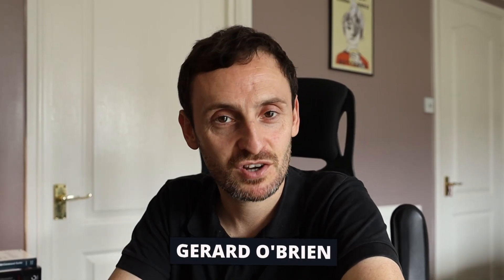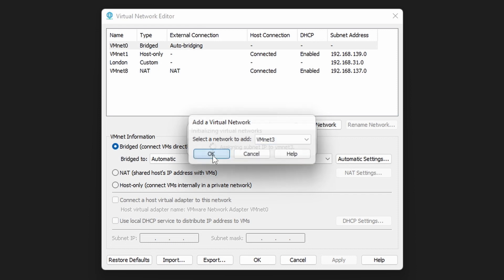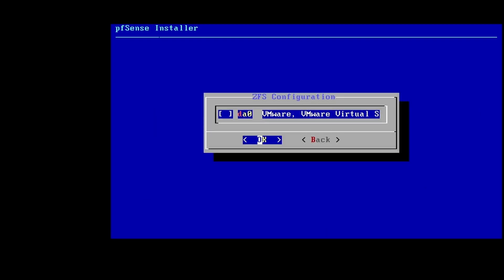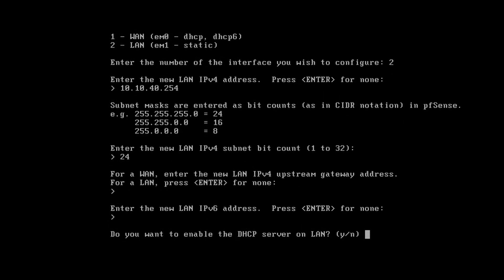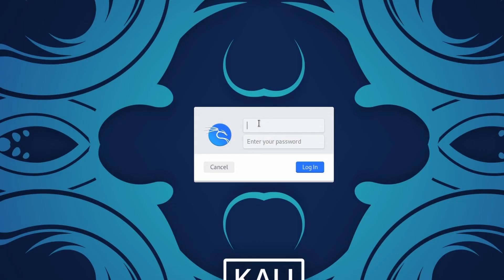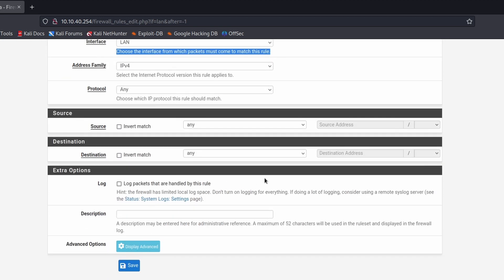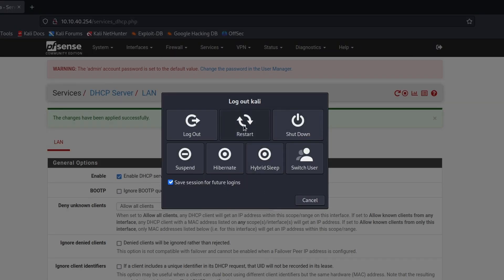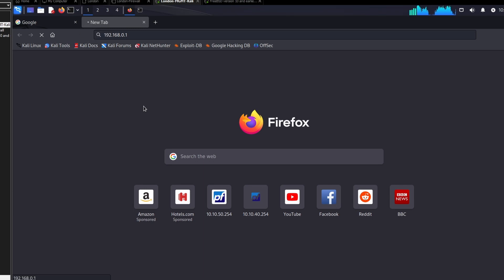Build your own SECURE home lab!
Hey guys, do you need a secure home lab?? In ths video we build our very own SECURE home lab!  All you need is VMware, pfSense!

Secure HOME LAB using VMWare Workstation & pfsense.

0:00 - intro
0:17 - download software
0:48 - configure network
1:07 - build firewall
3:09 - build kali
4:01 - configure firewall rules
6:39 - outro

GEAR I USE:
My Camera Bag!
My daily camera
Most Used Lens
Other Lens
Desk Mic and mount
Vlog Mic
My Drone
The action cam I use
Air Tags
Filter Case / storage

Fav editing software
What computer I use
Best music for YouTubers : Epidemic Sounds